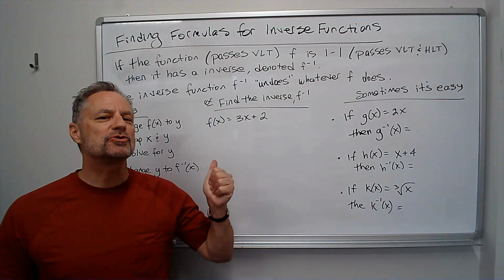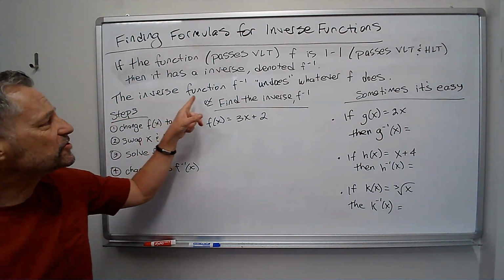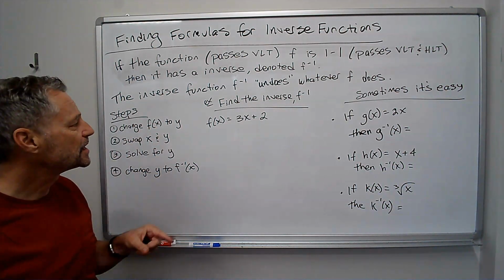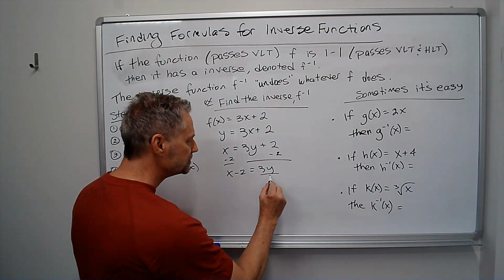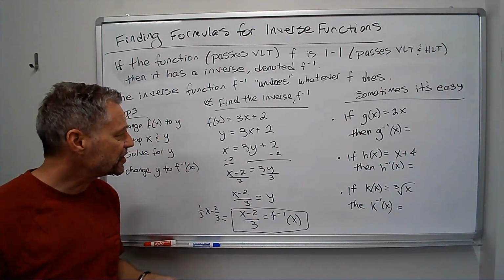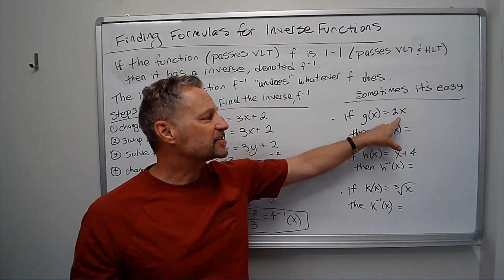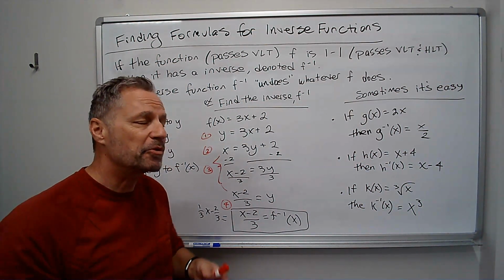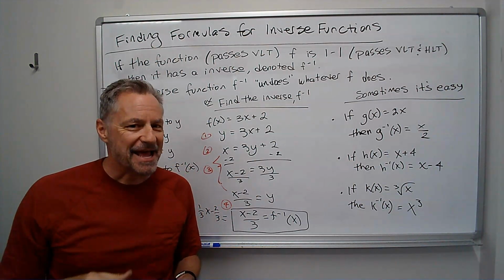Finding Formulas for Inverse Functions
How do I find the inverse of a function? If f is a 1-1 function, then it has an inverse function.

Follow the simple steps in this video to find the inverse function. Remember, whatever the function does, the inverse undoes. And in the opposite order! For example, if the function is to put on your socks then shoes, the inverse would be to take off your shoes then socks.